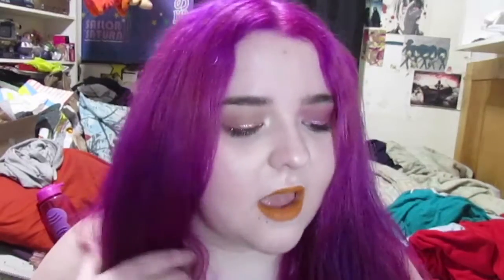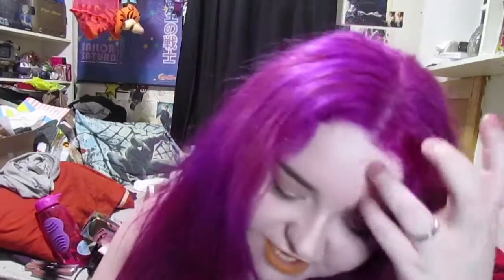SEPHORA HAUL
Instagram.com/Makeupbytashaxo

LIPSTICK DECLUTTER Part One: Coming Soon!

Instagram.com/Makeupbytashaxo